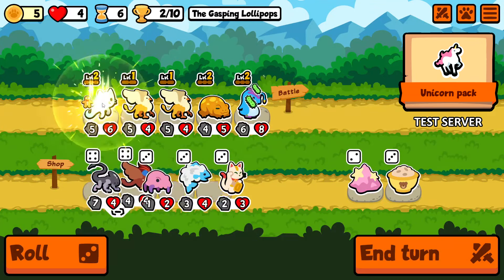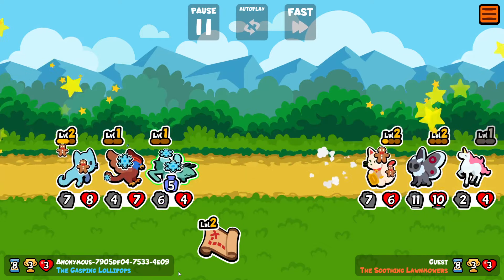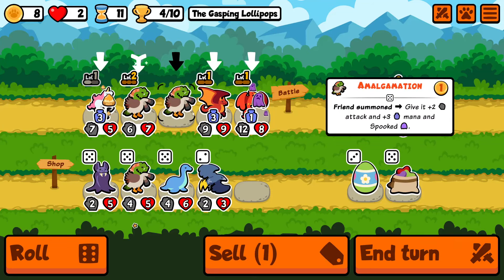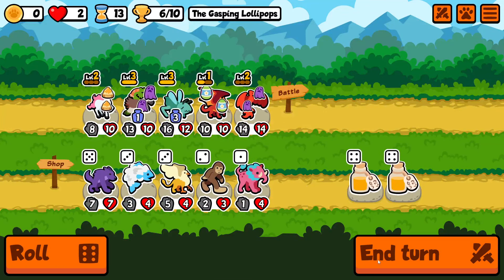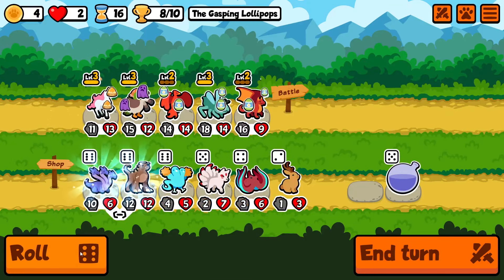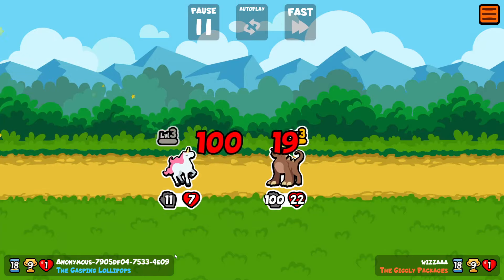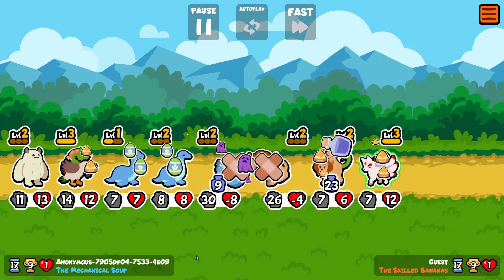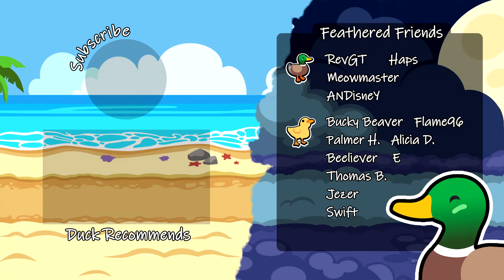Amalgamation Nation - Super Auto Pets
More choice runs from the test server with the new new Amalgamation. The additional clips at the end showcase some of the other new changes too.